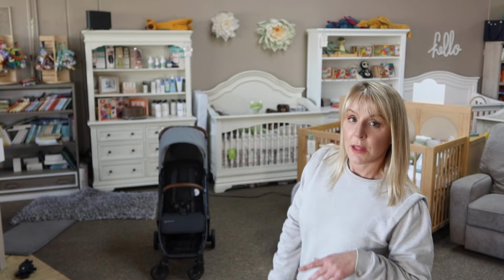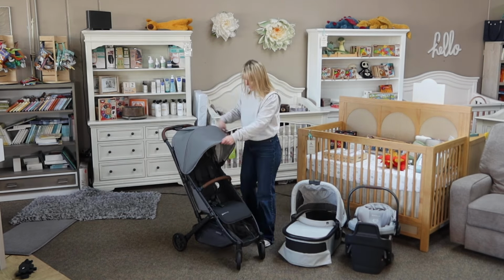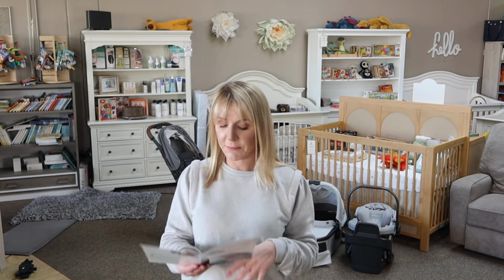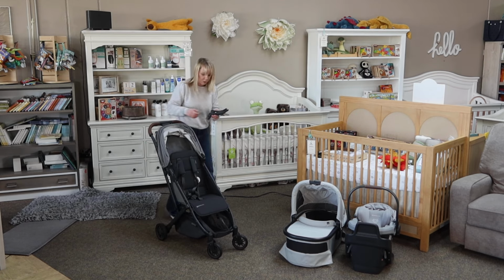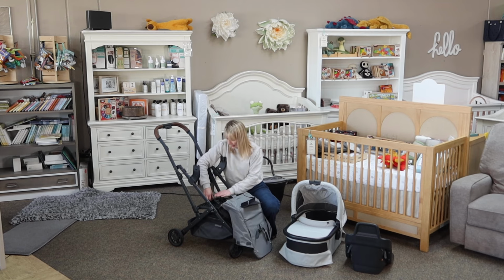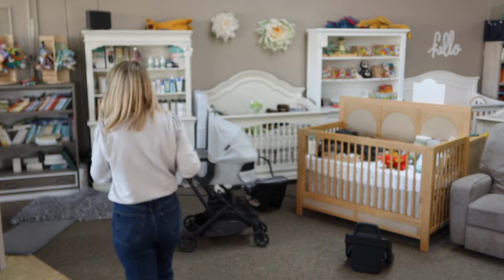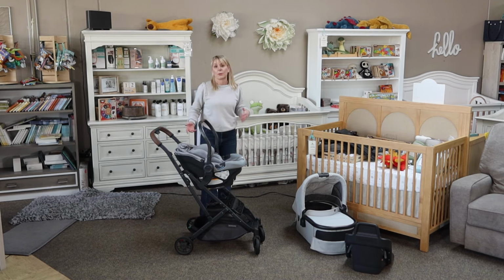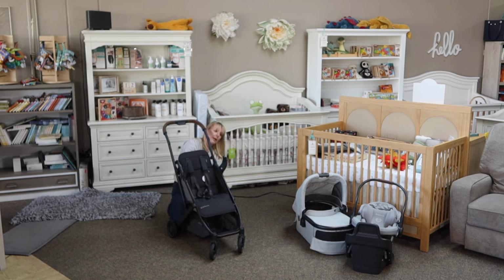UppaBaby MINU V2 Lightweight Stroller: Perfect for On-the-Go Parents! | DestinationBabyKids.com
Meet the UppaBaby MINU V2 in GREYSON Charcoal, the ultimate lightweight stroller for busy, on-the-go parents! 🚶‍♀️ Designed for urban adventures, the MINU V2 offers one-hand, ultra-compact folding, a spacious, easy-access storage basket, and an adjustable recline for nap-friendly strolls.

This stroller is as stylish as it is functional, featuring premium fabrics, a leather handlebar, and all-wheel suspension for a smooth ride. Whether you're navigating crowded streets or hopping in and out of cars, the MINU V2 is a game-changer for travel and everyday use.

💡 What’s your favorite feature of the UppaBaby MINU V2? Would you choose GREYSON Charcoal featured in this video or another color?